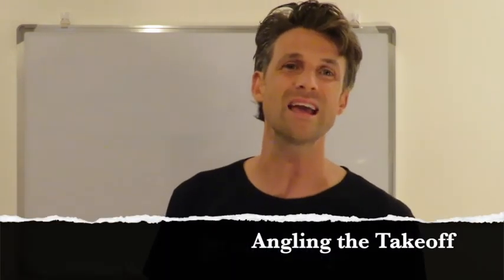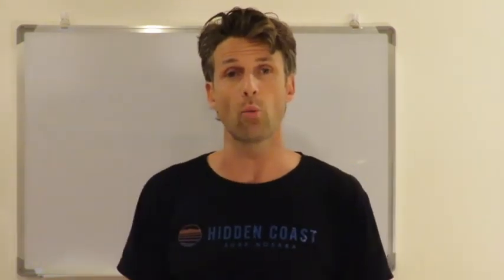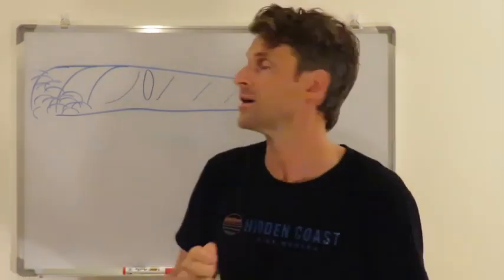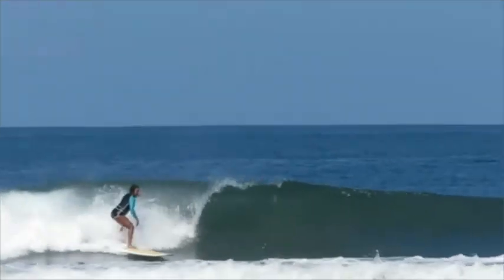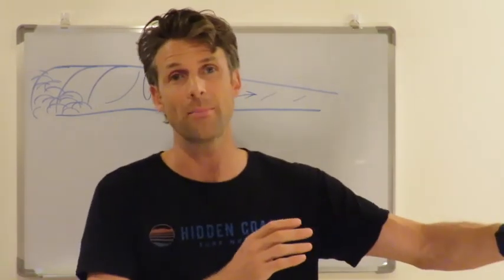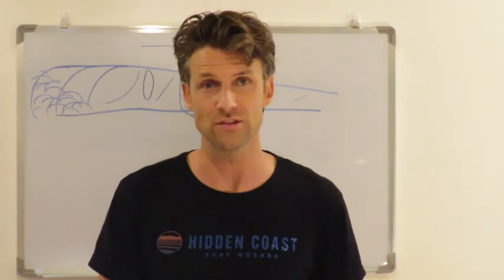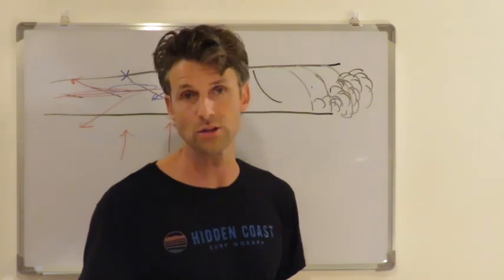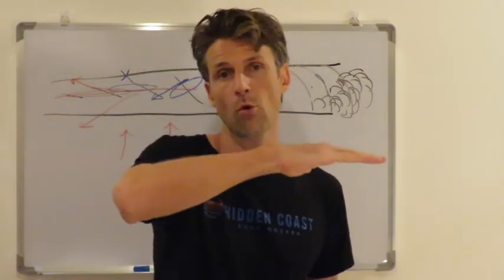Learn to Surf in 10 Videos. #4 Angled Takeoffs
In this video we talk about how to angle the takeoff and why its an important  skill to have. Angling the takeoff allows us to paddle for, and successfully surf down the lone of steeper waves and also waves that peel faster too.

This video is good for beginner to intermediates.

Hidden Coast is a surf coaching business. We are in the business of making you surf better providing private, technical surf coaching in Nosara, Costa Rica. Whether you are a beginner, looking to catch your first wave or you are a surfer with experience, looking to get to the next level we can help. We operate in the warm waters and consistent waves of Nosara, Costa Rica.  Its the perfect place to work on your surfing. This combined with patient, straight forward and friendly coaching is a winning combination for your surfing progression.

Our surf coaching involves in water assistance, video coaching and out of water theory sessions. This allows you to either work thoroughly and effectively from beginner level or if you have some surfing experience, allows for rapid change to progress to higher levels. Surfing, in its essence can be broken down into a set of skills and knowledge that can be learned quickly with effective coaching and practice. We provide clear, no nonsense and unambiguous technical coaching for those who are serious about improving.